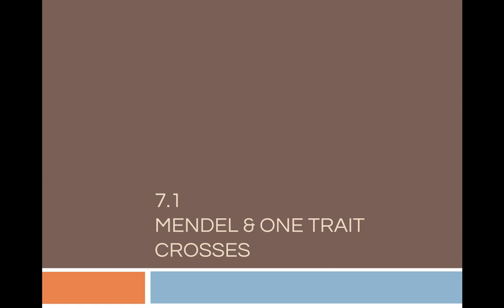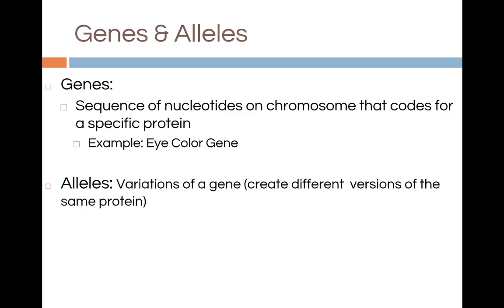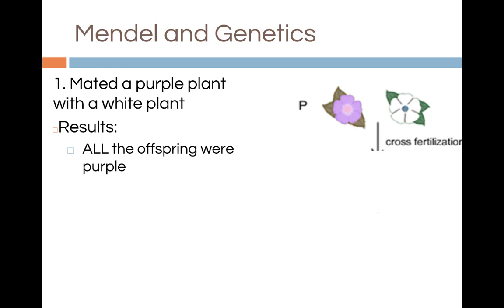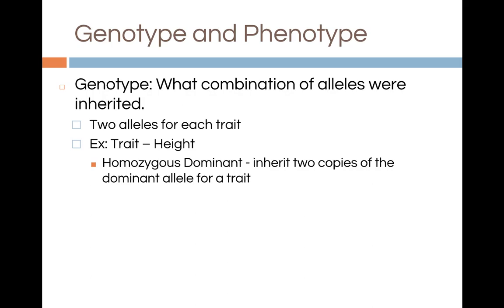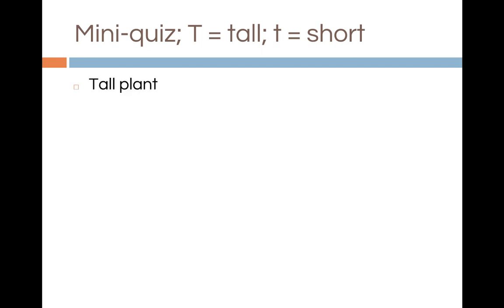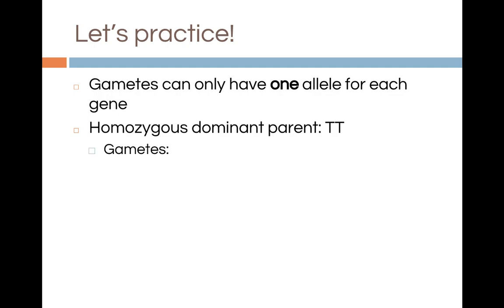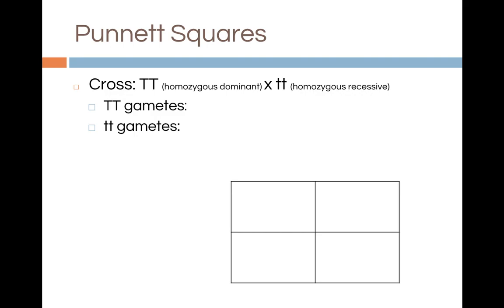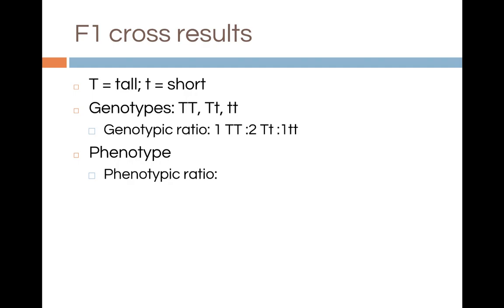Genetics Video Lecture #1:Mendel and Monohybrids